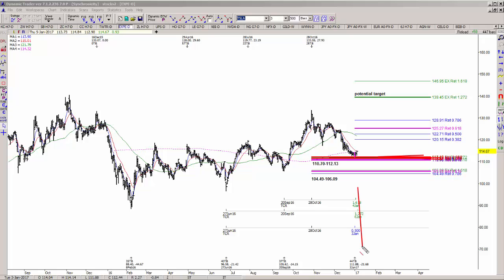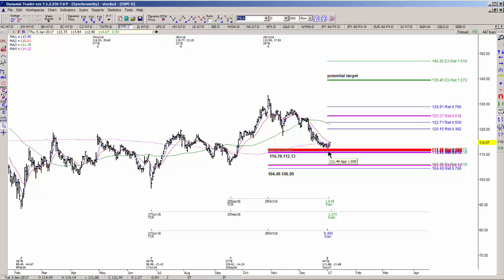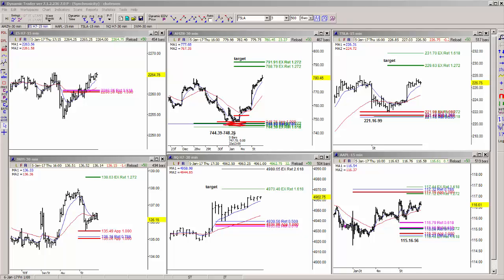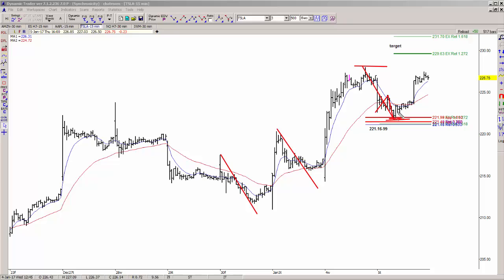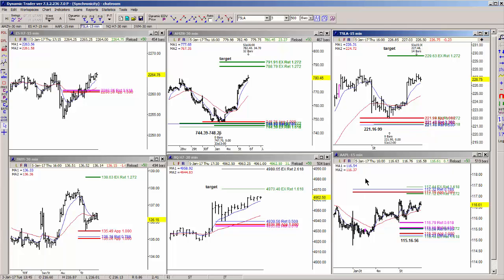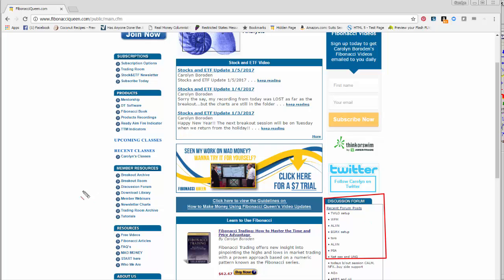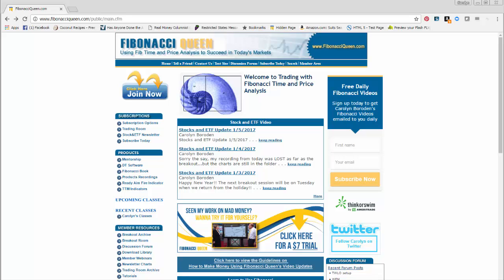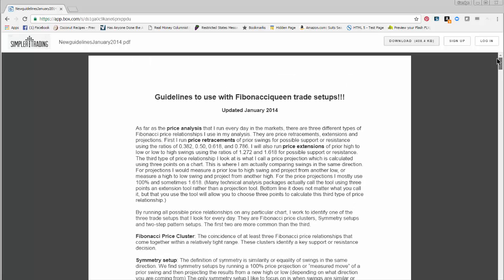Fibonacci Queen: Introduction to How I Work